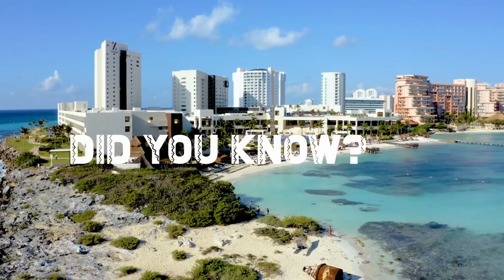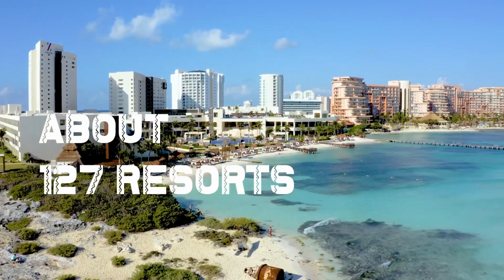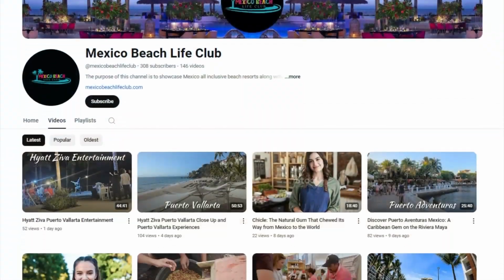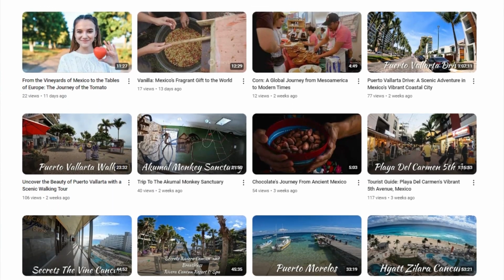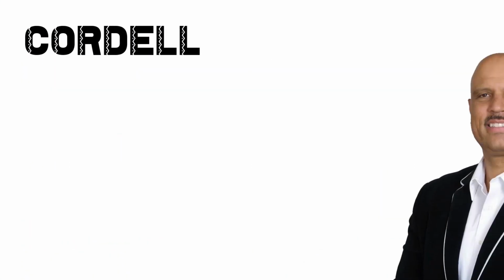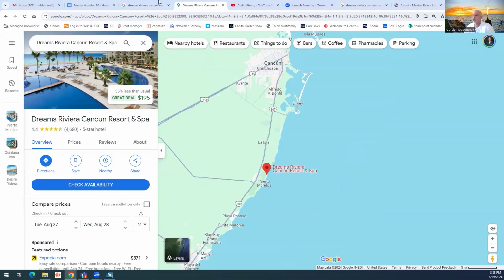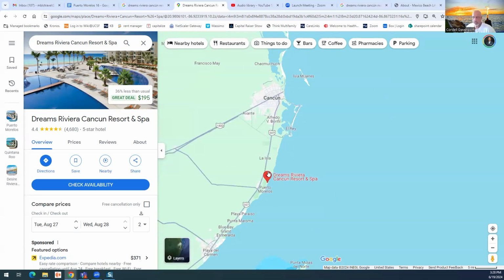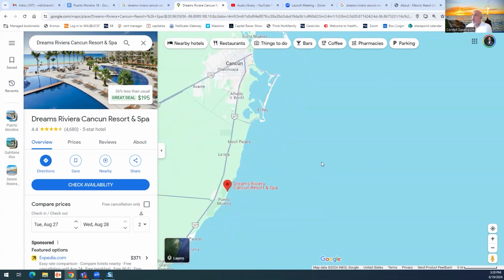Dreams Riviera Cancún Resort & Spa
Discover the luxurious Dreams Riviera Cancún Resort & Spa in this exclusive tour! Join us as we explore the resort’s stunning beachfront location, elegant accommodations, and world-class amenities. This all-inclusive resort is the perfect destination for your next vacation. From gourmet dining to relaxing spa treatments, Dreams Riviera Cancún Resort & Spa offers the perfect escape for families and couples alike. Don’t miss our insider tips and must-see attractions.